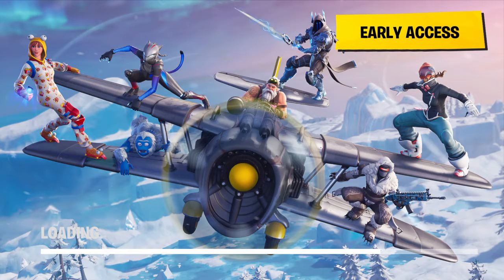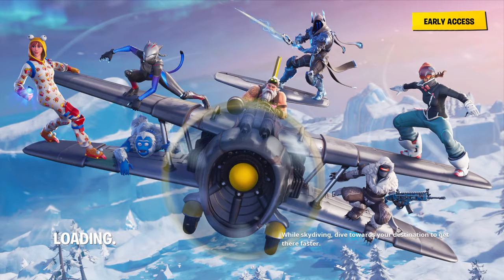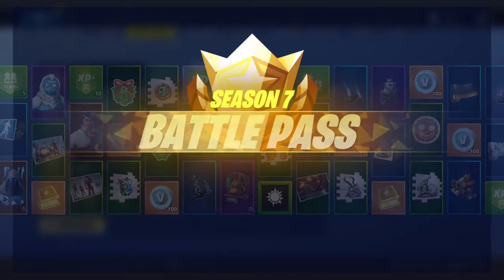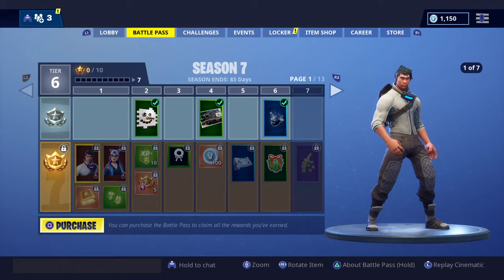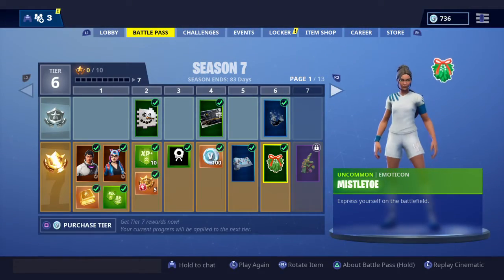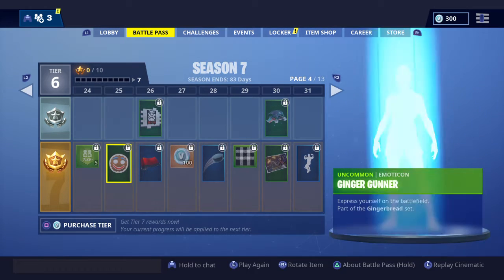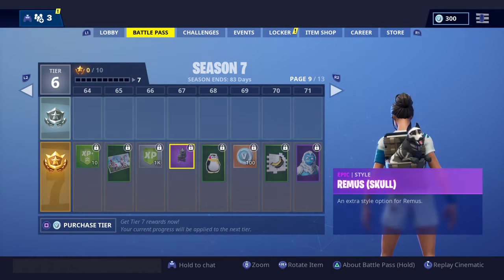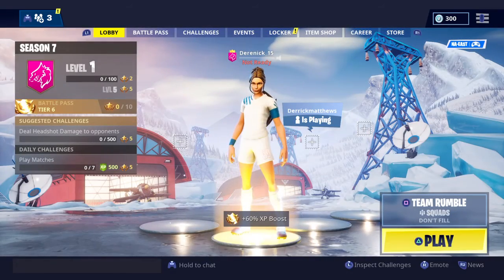*NEW* Fortnite Season 7 ALL 100 TIERS WALKTHROUGH! (Fortnite Battle Royale)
Hey guys I’m Derenick and I’ll be uploading
Daily videos on fortnite and I’ll be trying to give
You guys as much content as possible.

If you guys like the videos I’d appreciate if you
The channel to hit that 100 subs goal!!! I’ll be doing
A VBUCKS GIVEAWAY as soon as I hit the 100 subs!!

Thank you guys for Watching... Peace!